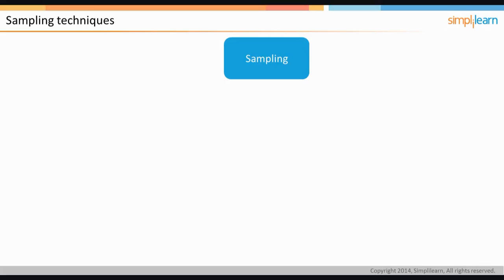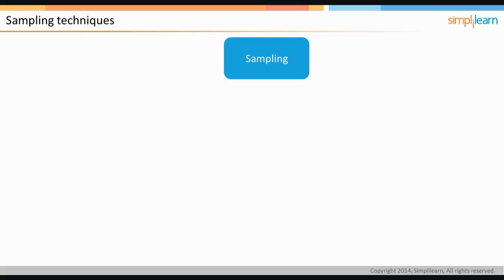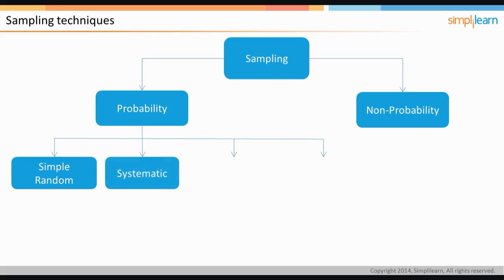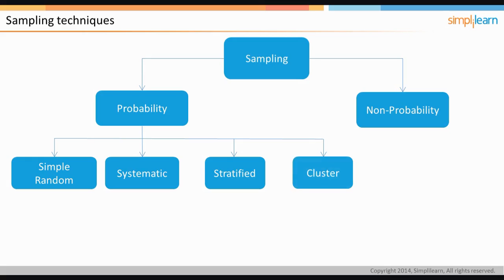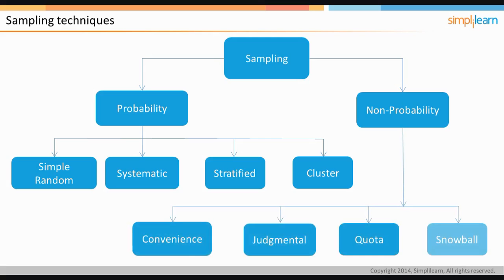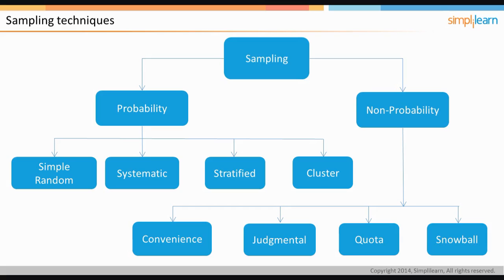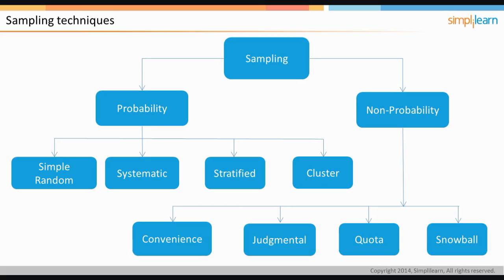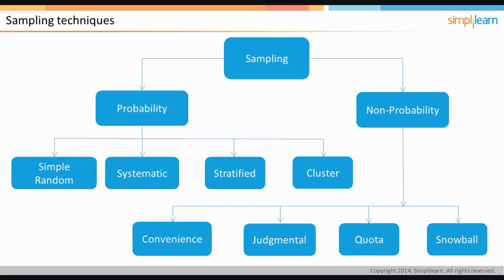Sampling Techniques | SAS Tutorial For Beginners | SAS Training | Simplilearn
🔥Professional Certificate in Data Science and Generative AI, delivered by Simplilearn in collaboration with Purdue University

This SAS Tutorial for beginners is designed to help the Big Data beginners to gain the basic knowledge required for them to start their SAS Base Programming career. This video give an introduction to SAS studio. This Simplilearn's SAS tutorial helps you to understand SAS in detail.

Skills Covered
✅ Generative AI
✅ Prompt Engineering
✅ ChatGPT
✅ Exploratory Data Analysis
✅ Descriptive Statistics
✅ Inferential Statistics
✅ Explainable AI
✅ Conversational AI
✅ Ensemble Learning
✅ Data Visualization
✅ Database Management